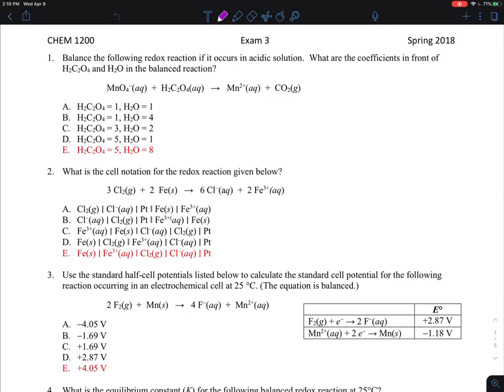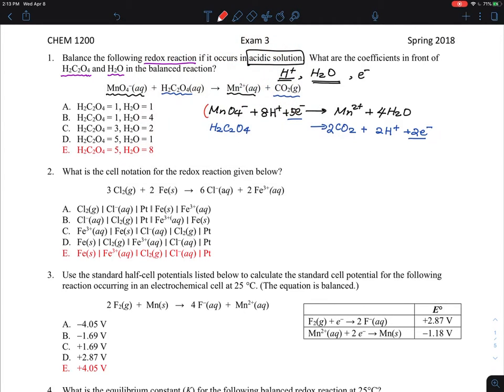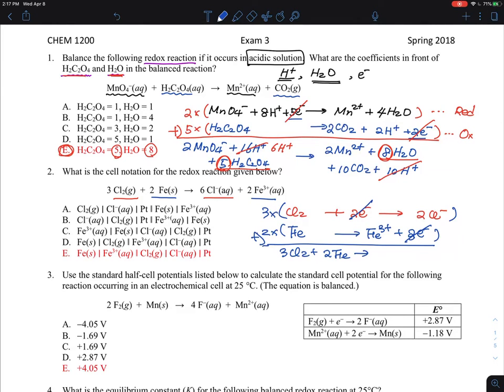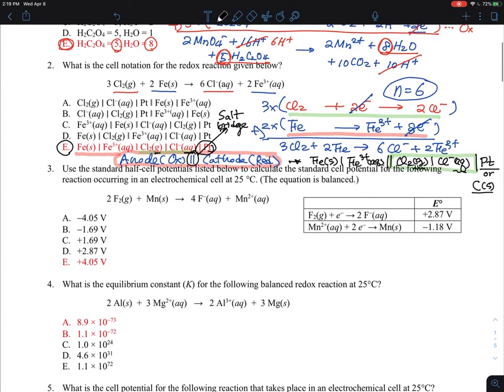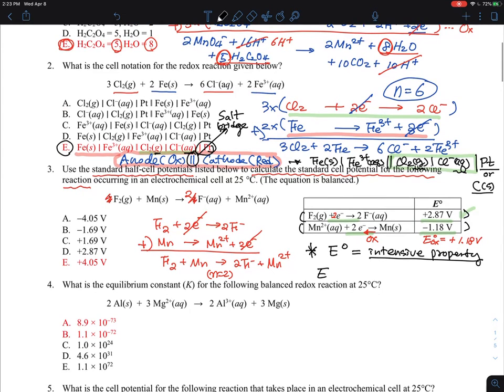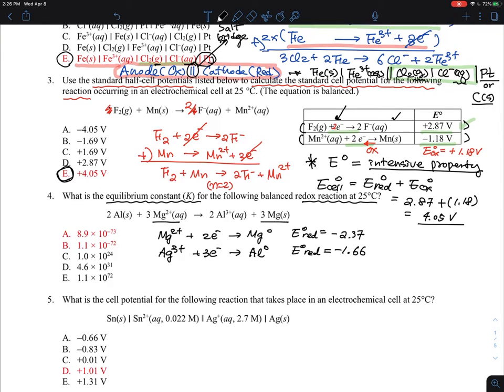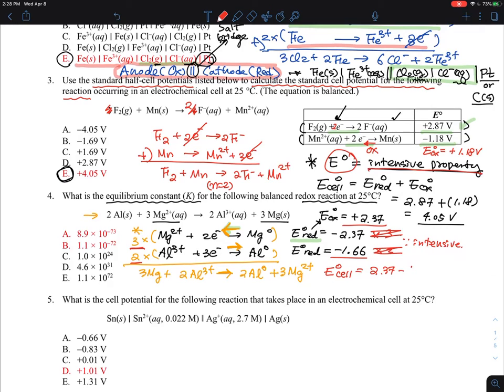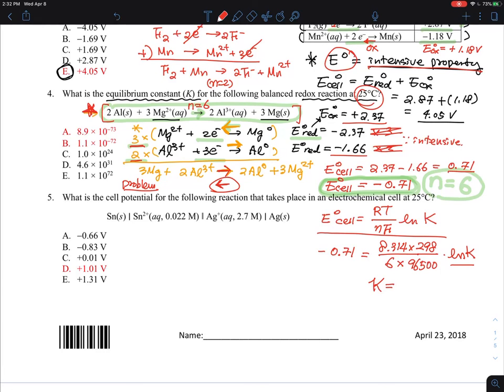Exam 3 Spring 2018 Problem 01 - 04 with sound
Exam 3 Spring 2018 Problem 01 - 04 with sound (Re-recorded on 04/08/2020)